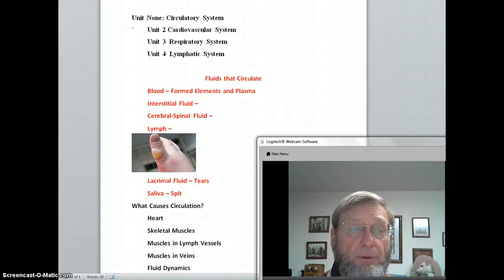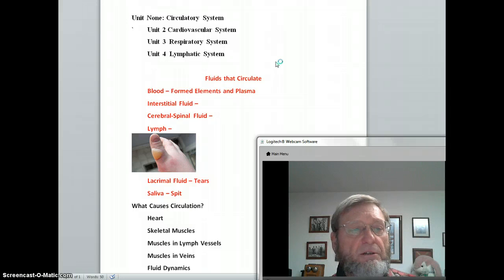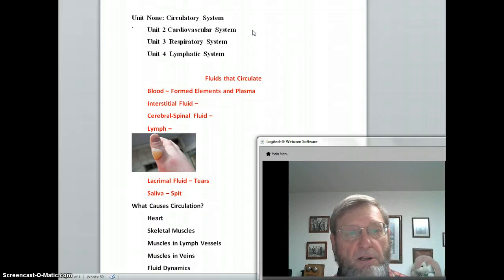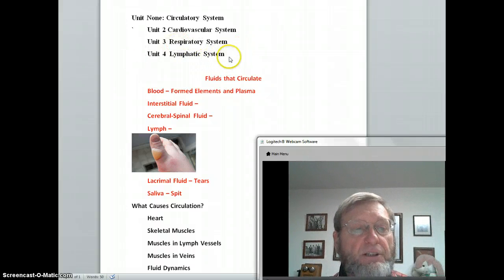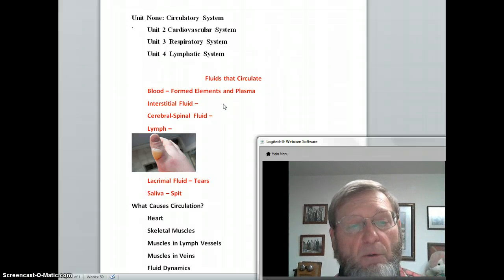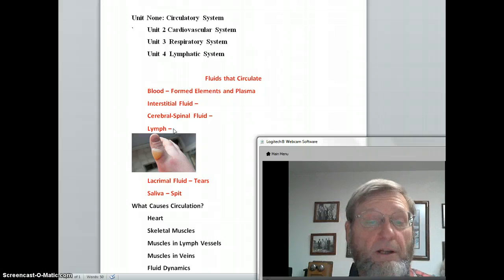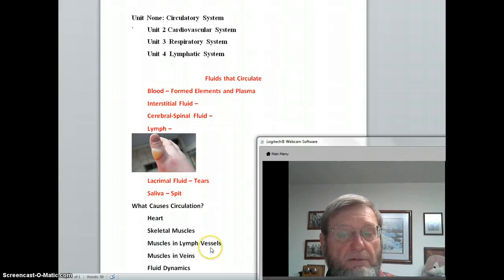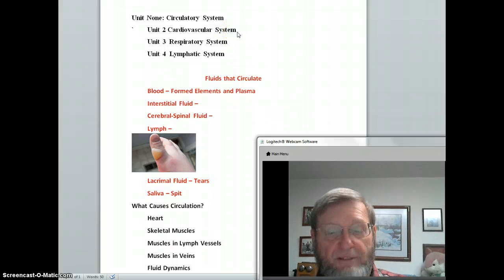Circulatory System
Intro to Circulatory system and it is not the same as the cardiovascular system.